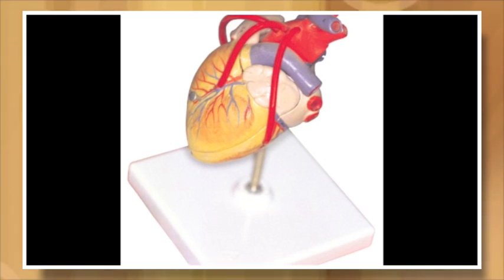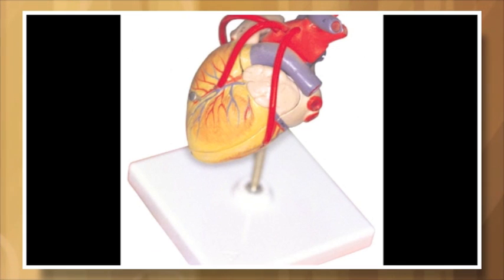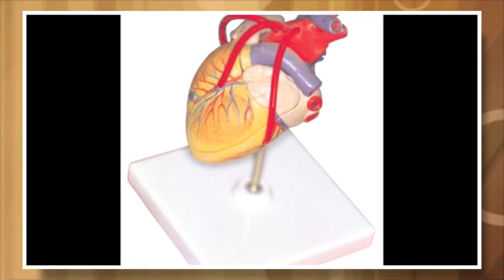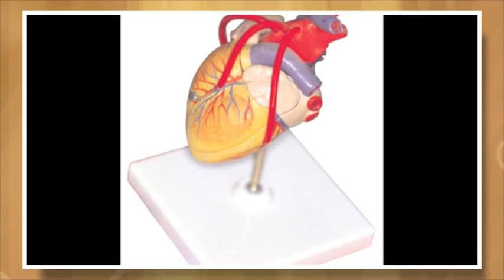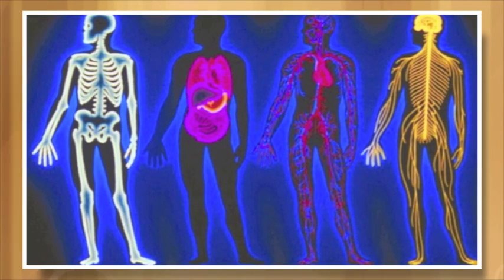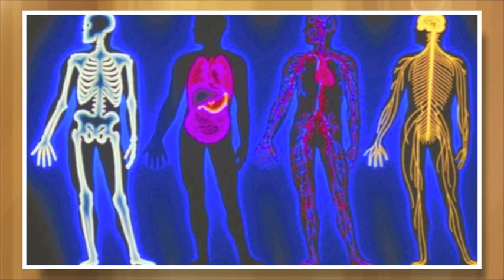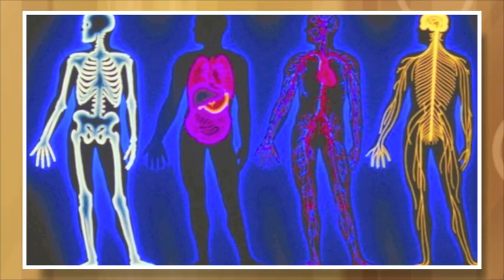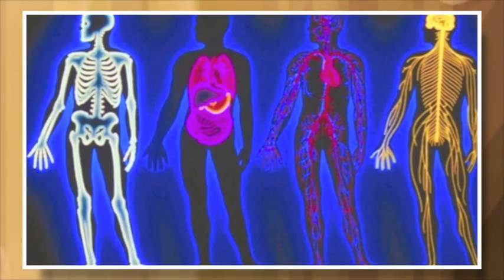Circulatory System - Massage Review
I am the former owner of  my own massage school, and I have also traveled nationally to help other massage schools with their curriculum and to offer CE trainings.

I get invited frequently to speak and teach at a variety of massage schools based on my vast experience.

I've assisted schools in Hawaii, Missouri and North Carolina with their curriculum and I've been a program director as well.

I also provide consulting services for massage schools around the U.S. and I am co-creating a teacher training program with Robin Fann.

My studies include many modalities, including advanced cranio sacral therapy, chakra healing, reiki, myofascial release, medical massage, lomilomi, neuromuscular therapy, foot reflexology, thai massage, hot stone massage, raindrop therapy , Gestalt Therapy, Breathwork, Somato-emotional Release and more!

Many of the well renowned healers and spiritual leaders in our profession have been my mentor. Anodea Judith, PhD, Caroline Myss, PhD, John Upledger, DO, Paul St. John, LMT, Karla LaVoie, Reiki Master, Deepak Chopra, Michael Harner, Aminah Raheem, PhD and  I've trained under the lineage of Kahu Abraham on the island of Kauai in hawaiian temple style  lomi lomi,the list goes on.

I continue to study the shamanic principles of hawaiian spirituality and bring it into my life on a daily basis.  It brings me comfort and peace, wisdom and growth, it provides me with love. Like the lotus flower, I am unfolding.

I have written for many holistic journals and I am a contributing writer for FutureLMT.com and Massage Today

Gloria has been nominated in the Massage Hall of Fame at the World Massage Festival 2011